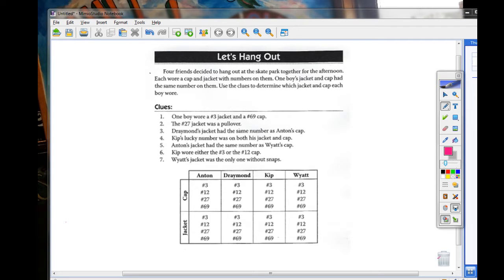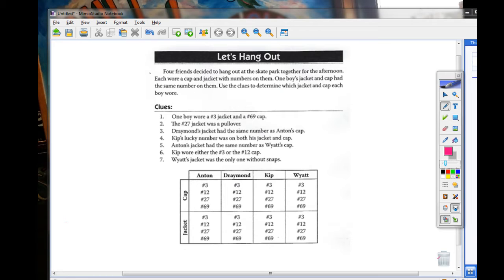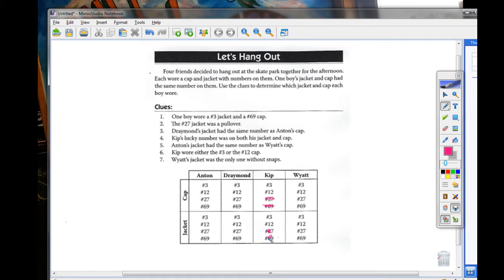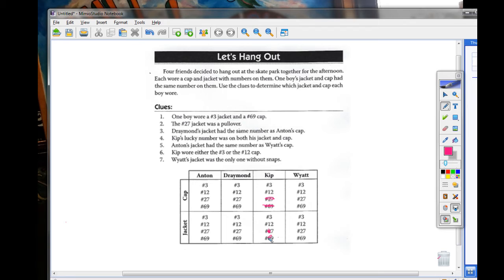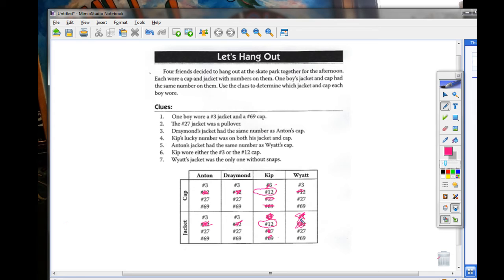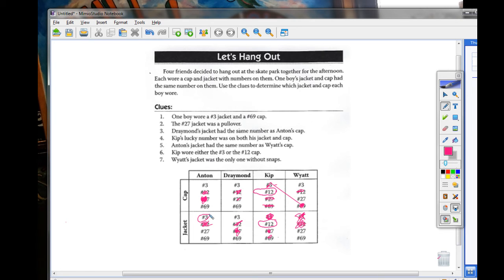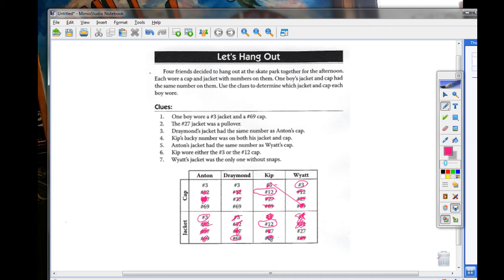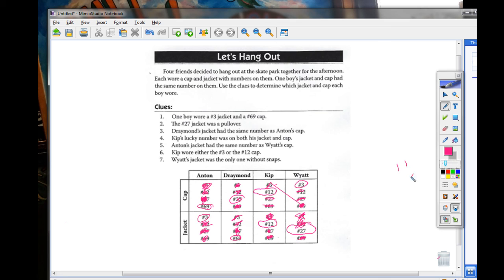Let's Hang Out